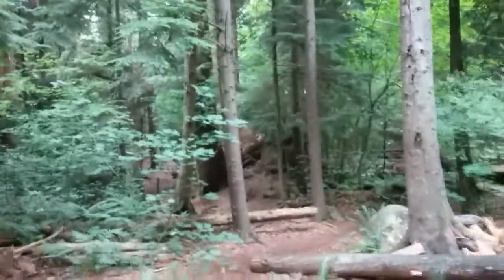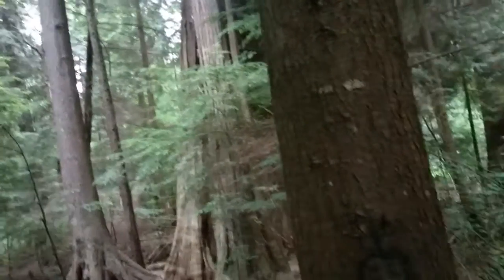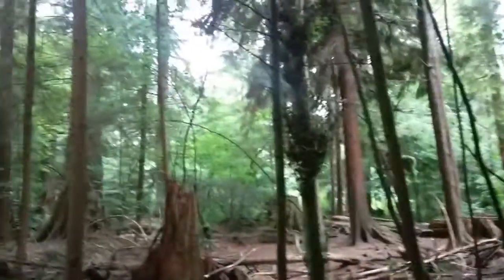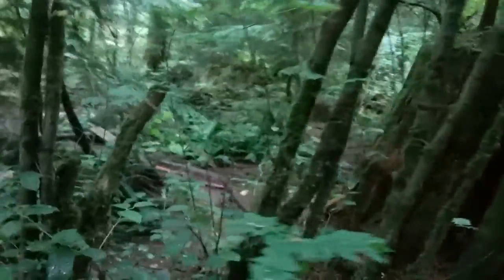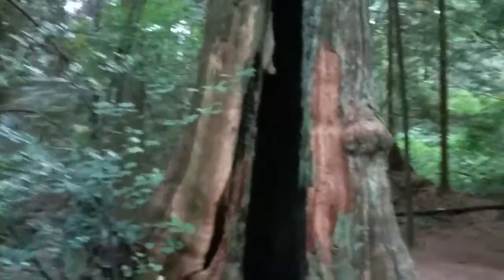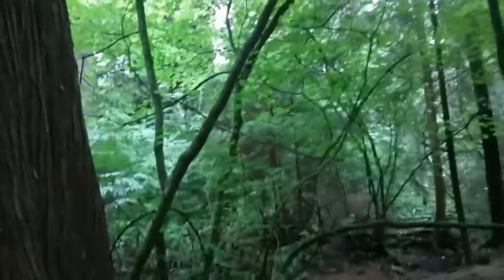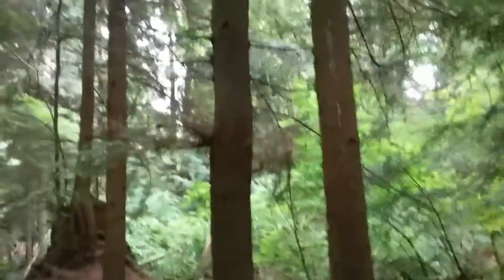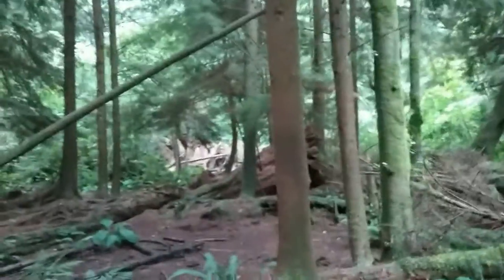Walk in a rain forest on my vacation.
Vancouver vacation